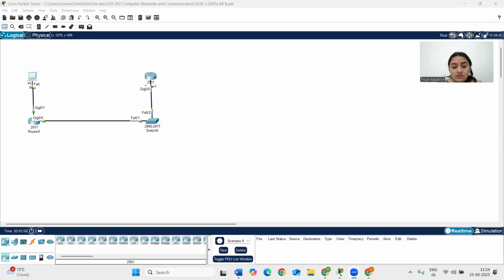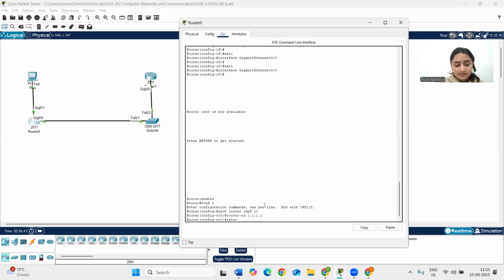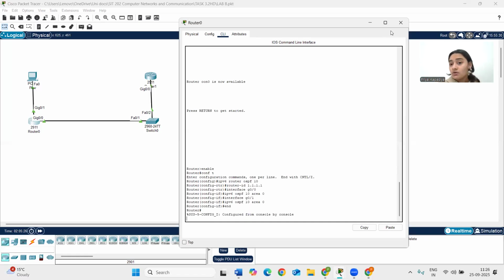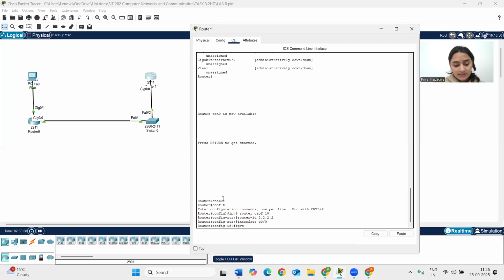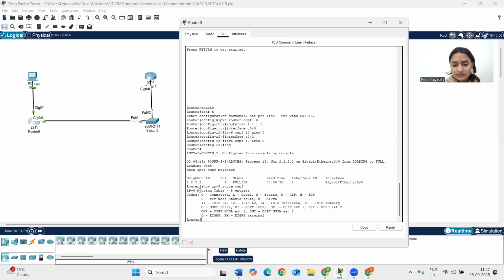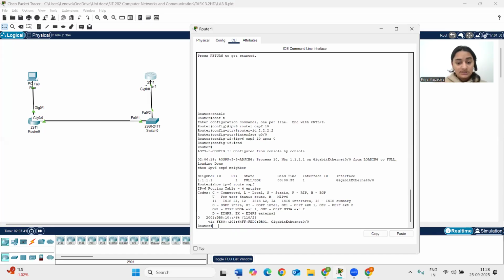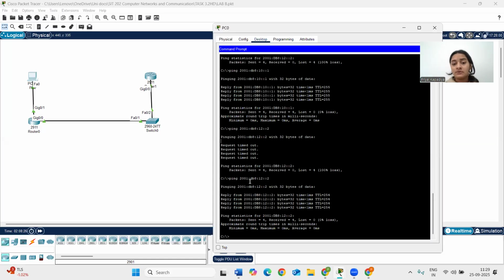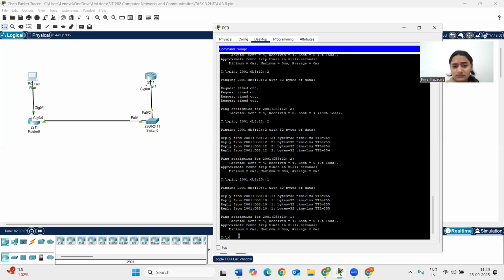video 4 lab b